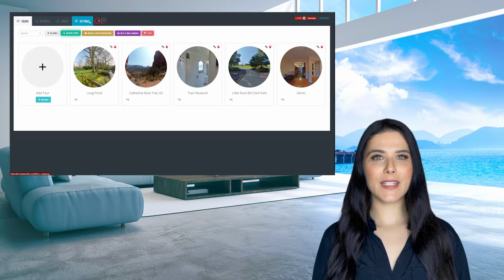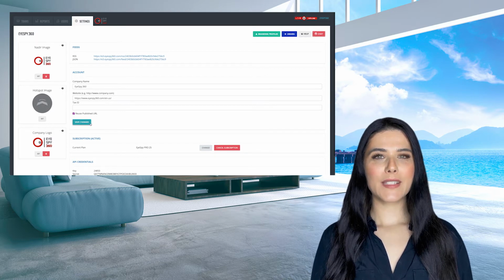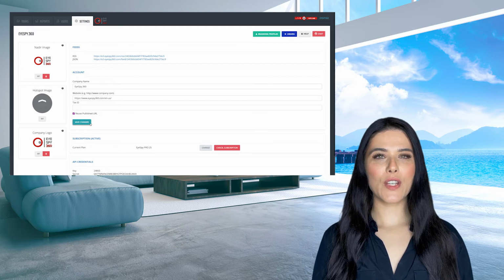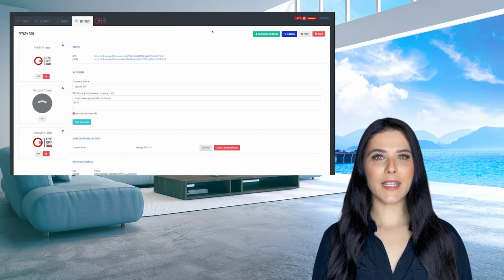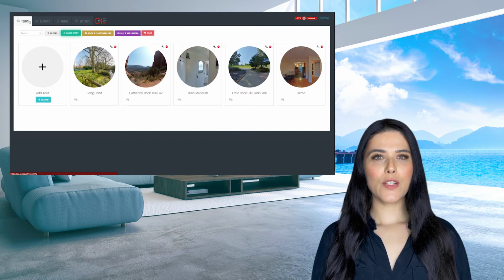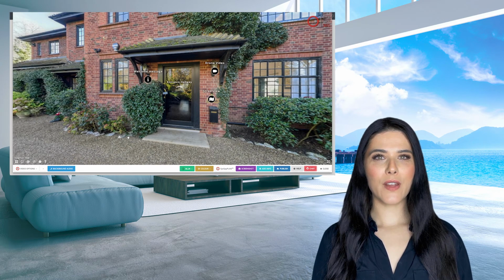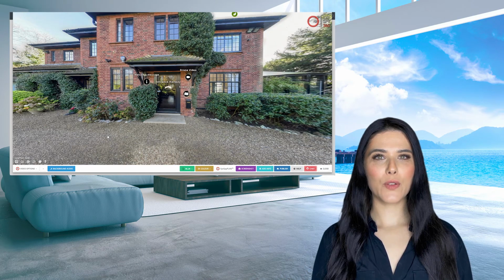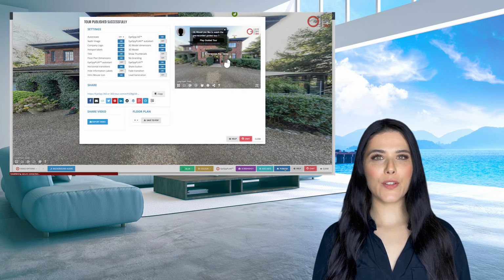EyeSpy360: How to Republish a Tour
This video provides a step-by-step guide on how to republish a tour inside your EyeSpy360 account.

00:00 Introduction
00:17 Adjust Reuse Published URL
00:59 How to Republish a Tour